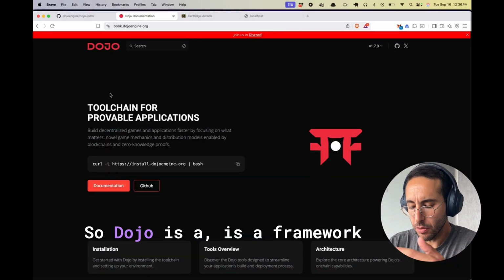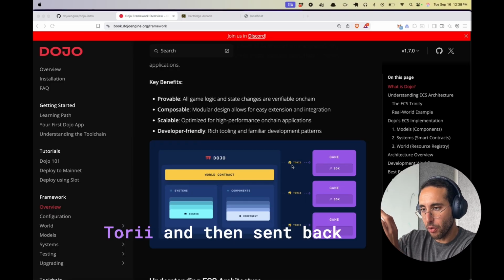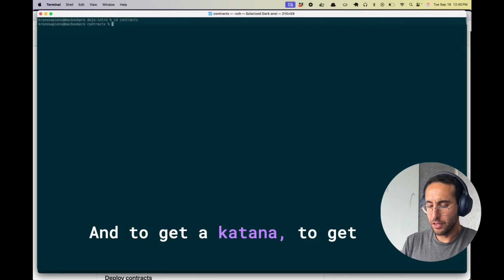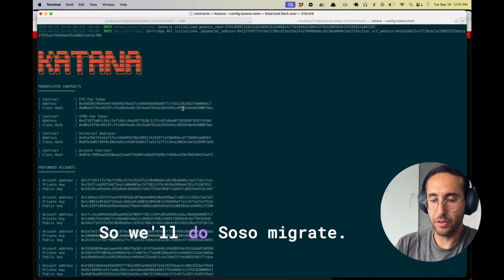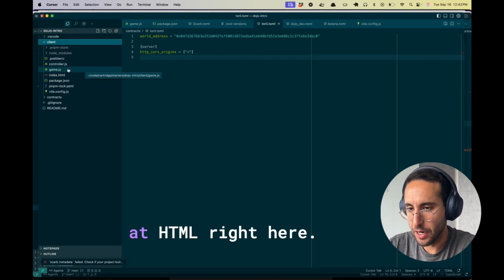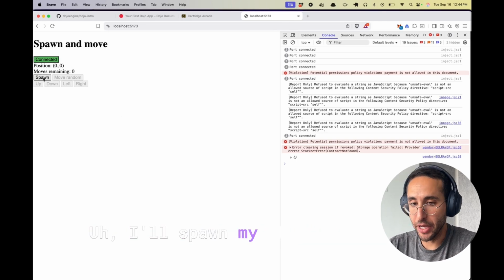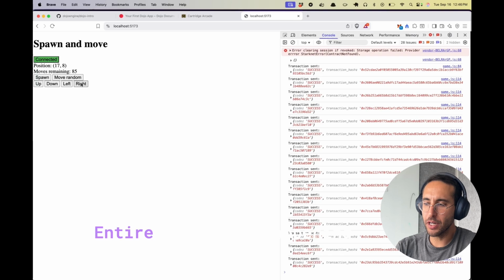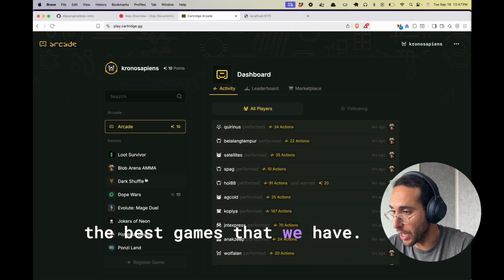First Steps with Dojo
A short tutorial showing users how to get started building provable games and applications with Dojo.